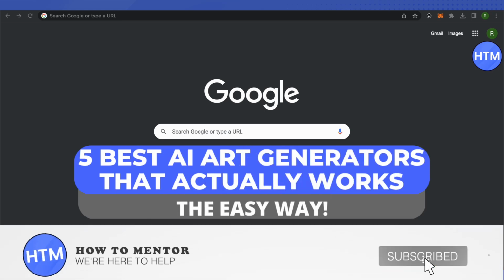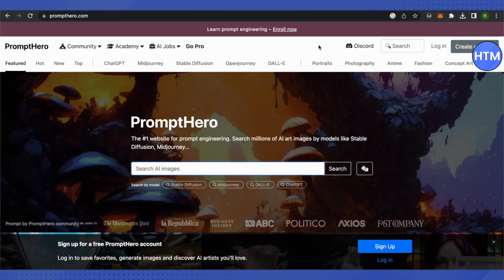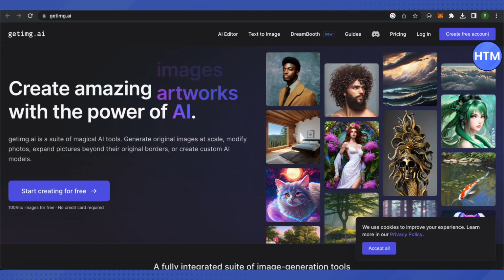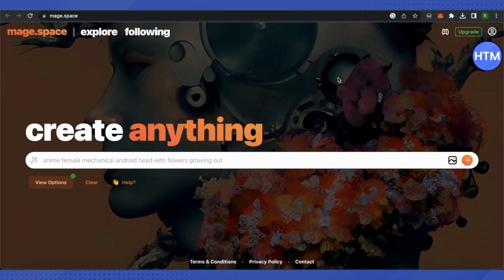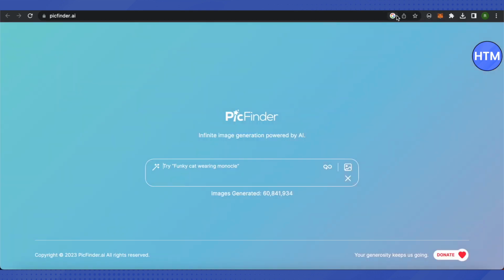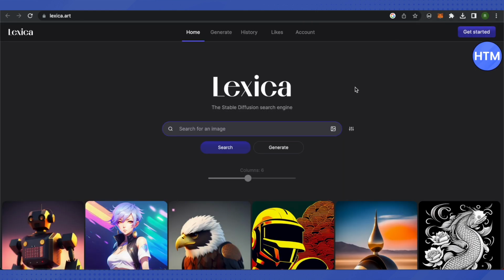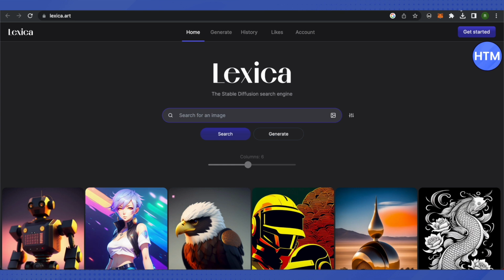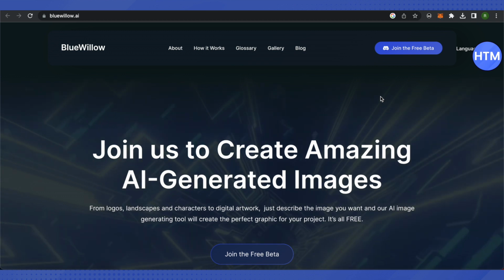5 Best AI Art Generators That You Need To Try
5 Best AI Art Generators. It’s a very easy tutorial, I will explain everything to you step by step.